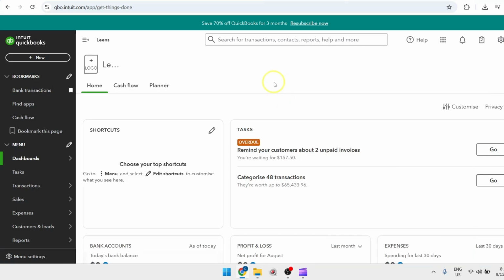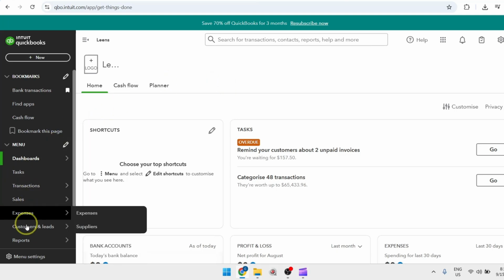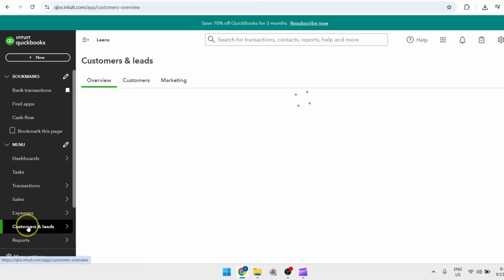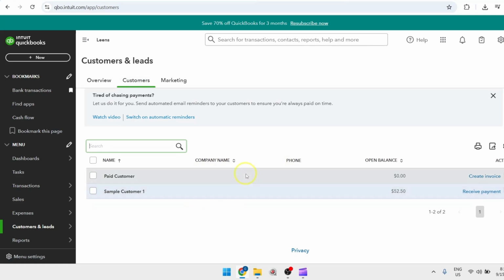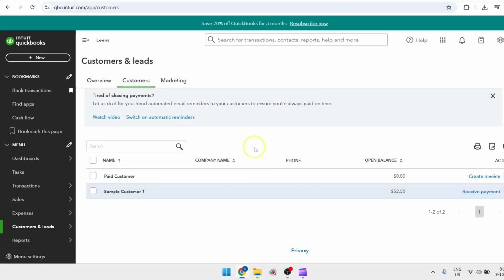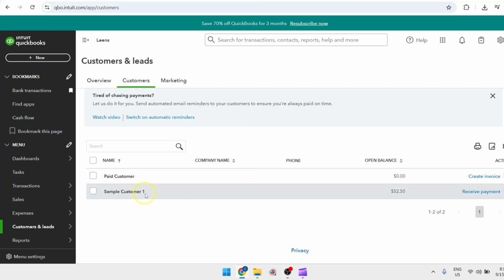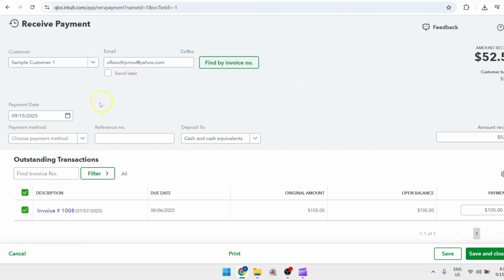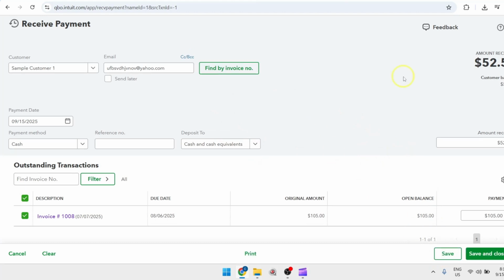How to Record a Bounced Check in Quickbooks Online 2025 (Step-by-Step)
Dealing with a returned payment? In this tutorial, I’ll show you step by step how to record a bounced check in QuickBooks Online so your books stay accurate.

You’ll learn how to enter the bounced check, adjust customer balances, and add any bank fees so your records match your actual transactions. This guide is perfect for small business owners, accountants, and bookkeepers who need to handle NSF (non-sufficient funds) checks in QuickBooks.